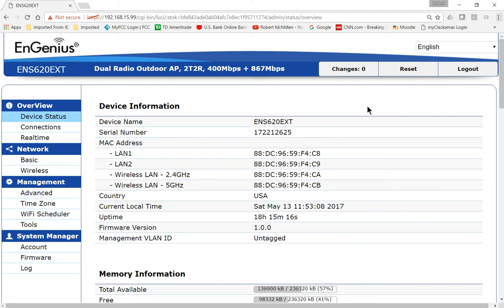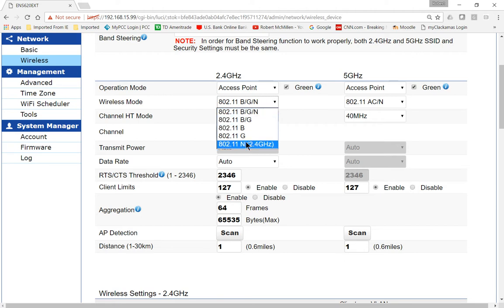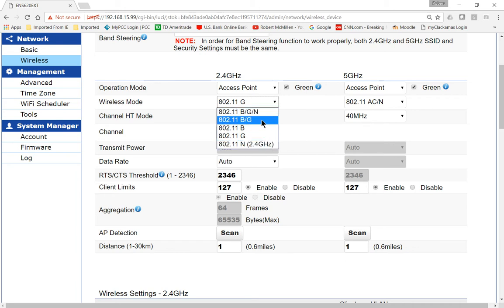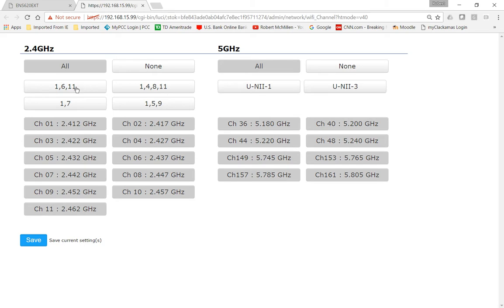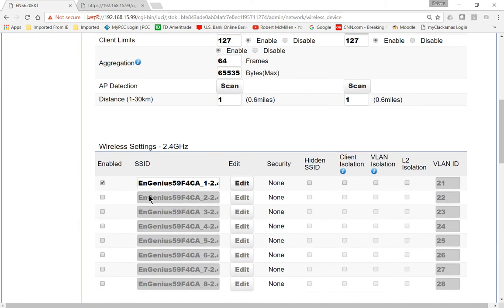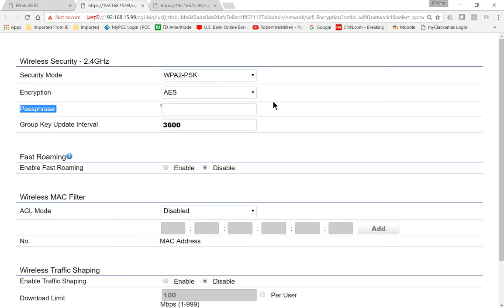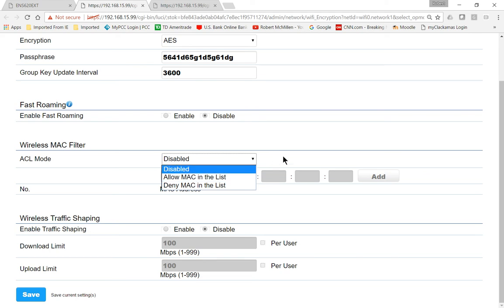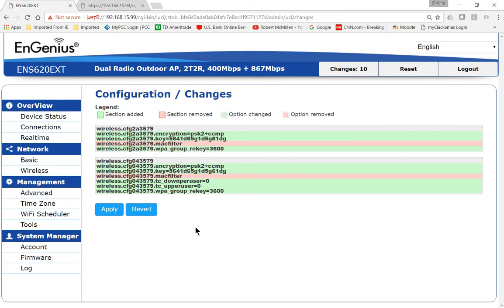How to setup a 2 4 Ghz wireless connection on Engenius Wave 2 AP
Professor Robert McMillen shows you how to setup a 2 4 Ghz wireless connection on Engenius Wave 2 AP.